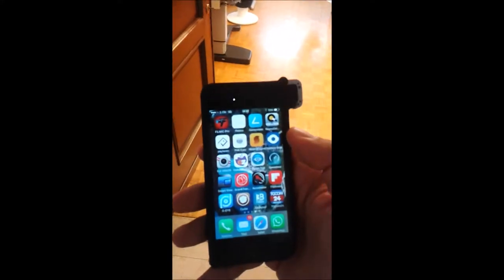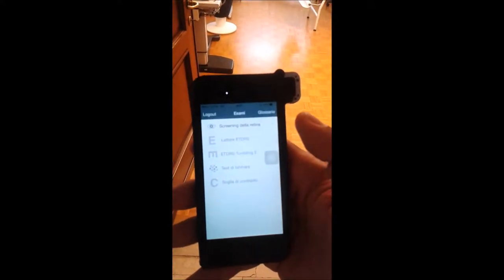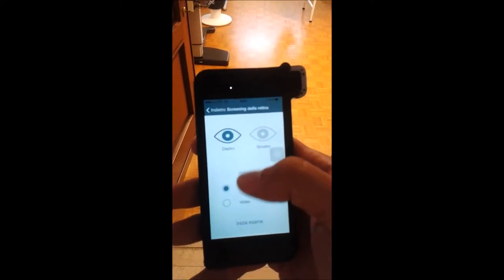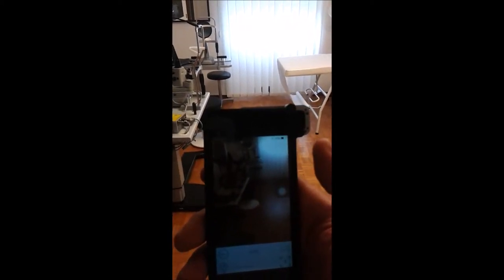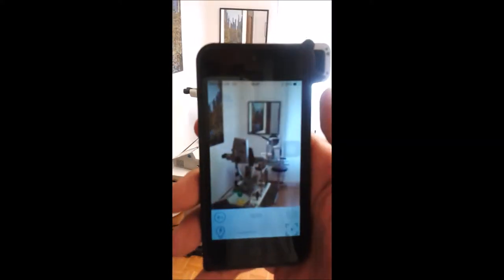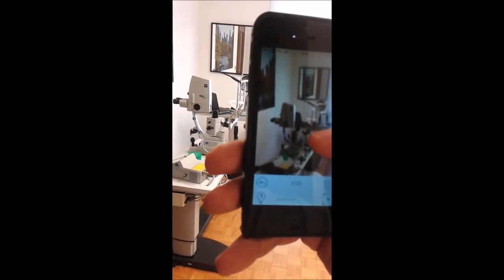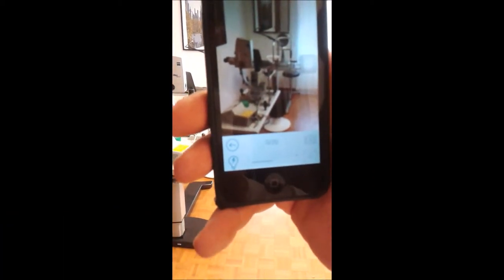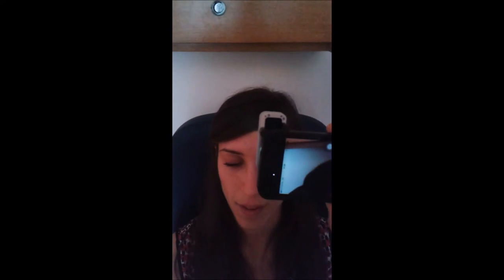D-Eye Ophthalmoscope Tutorial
The Italian designed D-Eye Portable Ophthalmoscope allows you to take fundus images and video without the need of a Slit Lamp or dilating drops . By using your iPhone smartphone and the free App it takes seconds to open a new patient’s file and start recording,  saving in the Cloud and sharing.

This is the only direct ophthalmoscope that will Eliminate CORNEAL GLARE due to the new registered optics technology in the D-eye.